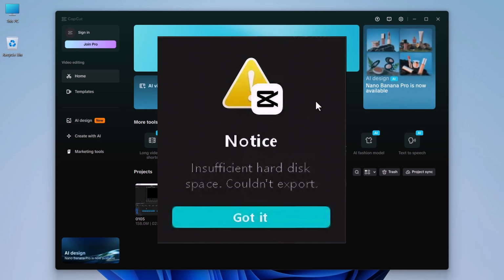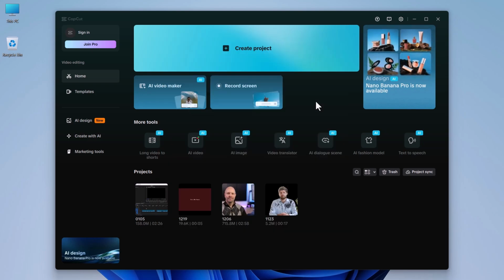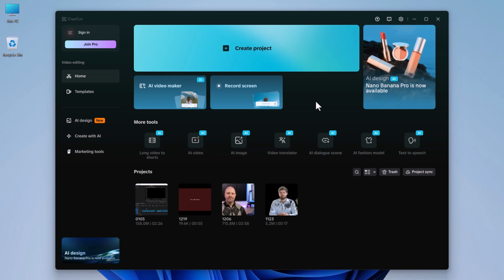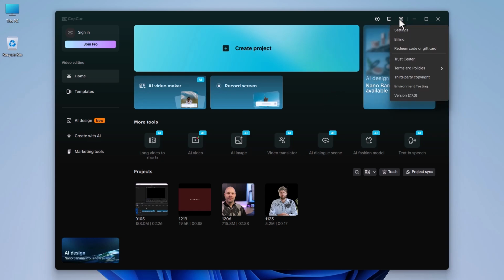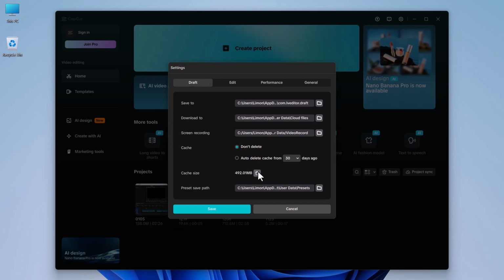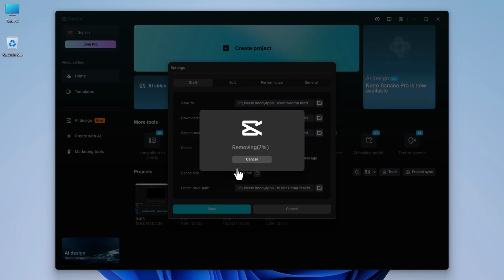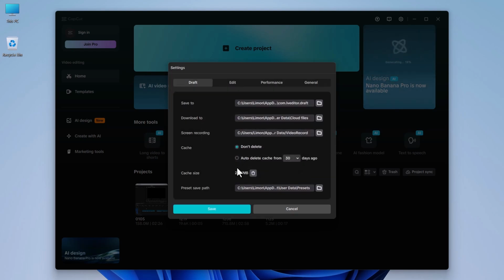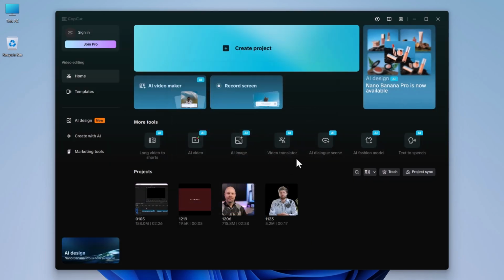How To Clear Cache In Capcut PC 2026 | How to fix 'Insufficient hard disk space. Couldn't export.'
How To Clear Cache In Capcut PC 2026 | How to fix 'Insufficient hard disk space. Couldn't export.' in CapCut

If CapCut on your PC won’t export your video and shows the error “Insufficient hard disk space. Couldn’t export.”, the problem is often caused by accumulated cache files. In this tutorial, you’ll learn how to clear cache in CapCut PC in 2026 and quickly fix common export and storage issues. CapCut cache files can grow very large over time, which is why many users experience problems like CapCut eating disk space or CapCut is stealing disk space without realizing it.

In this video, I’ll show you how to clear cache on CapCut PC step by step, including how to delete cache files on CapCut PC safely without affecting your projects. You’ll also learn how to clear CapCut storage, free up disk space, and resolve the CapCut can’t export video issue. This method is one of the most effective ways to fix CapCut export errors and clean up storage space problems on your computer.

By the end of this guide, you’ll know exactly how to fix “Insufficient hard disk space. Couldn’t export.” in CapCut, improve performance, and prevent future storage issues. Whether you’re dealing with CapCut eating disk space or looking for a reliable way to free up disk space and keep CapCut running smoothly, this tutorial will help you solve the problem quickly and easily.